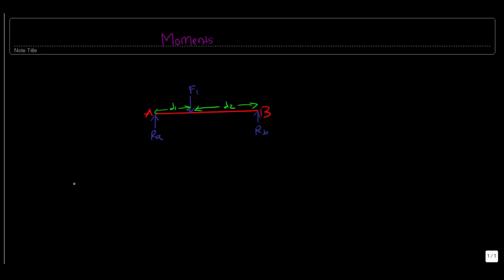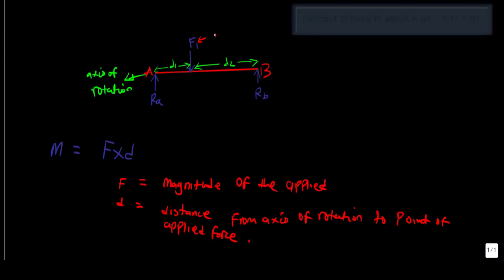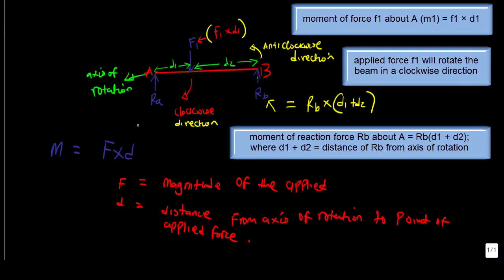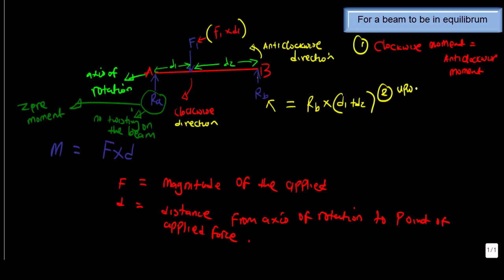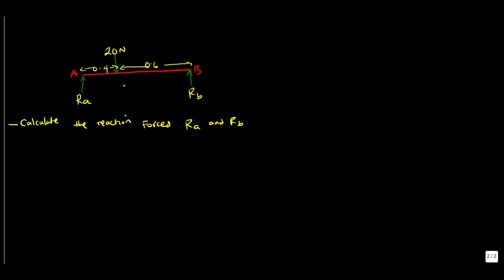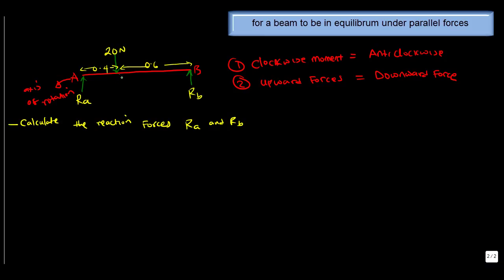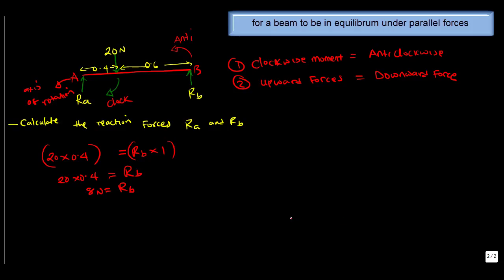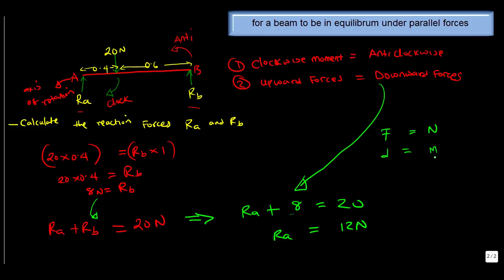Moments by Wonderful Cleverly Will O - 2013